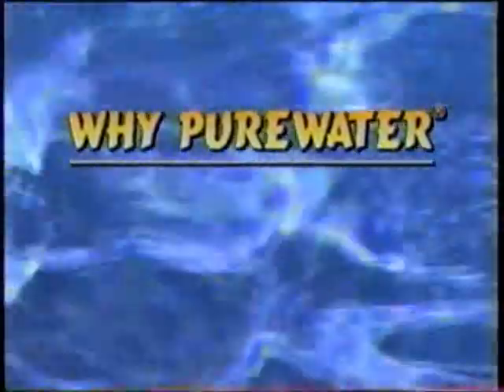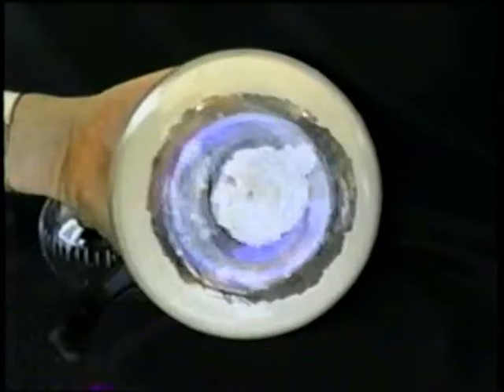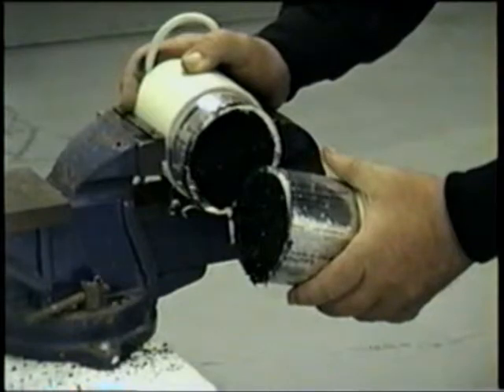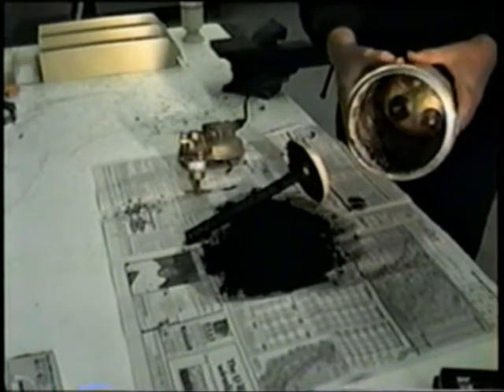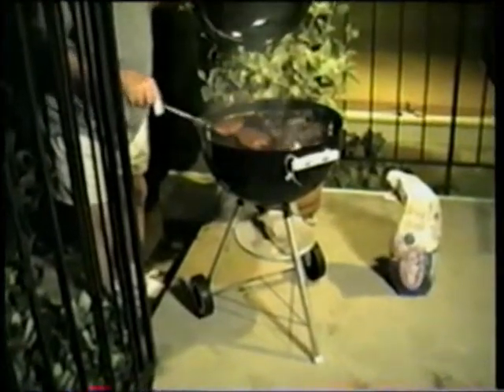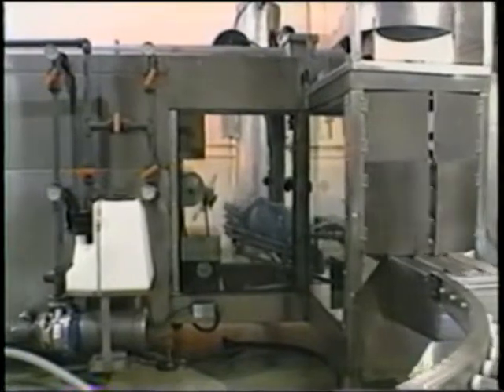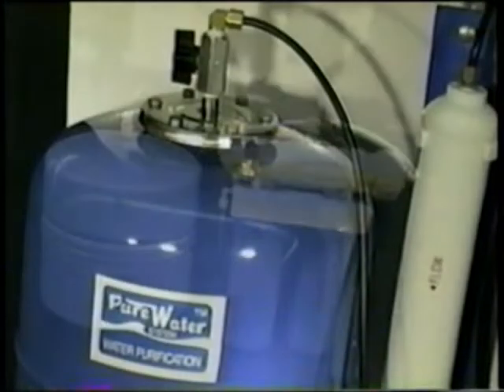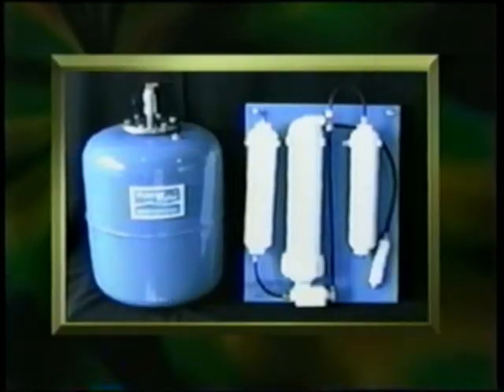PureWater Compare's brands!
Is bottled water, or Reverse Osmosis better to drink? What is really inside of a charcoal filter? Are the more expensive systems really a better deal?

Your most frequent water quality questions are all answered in this video.